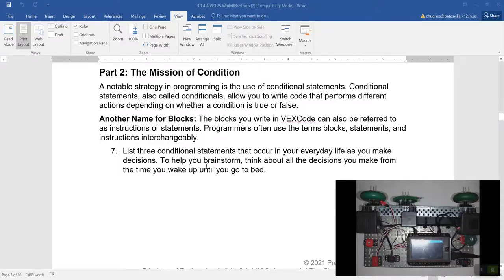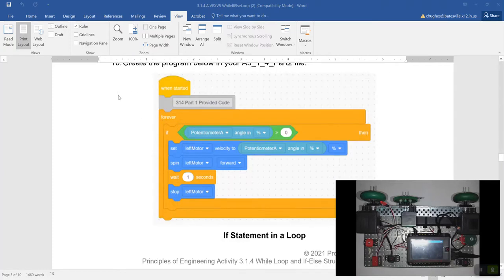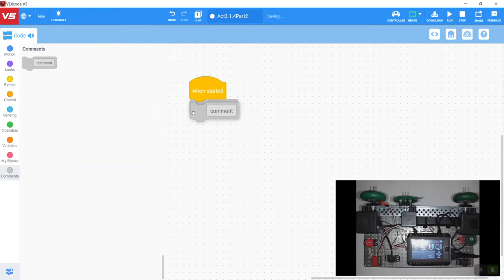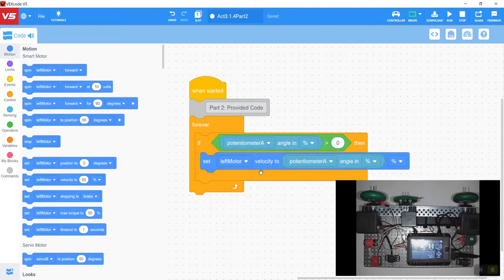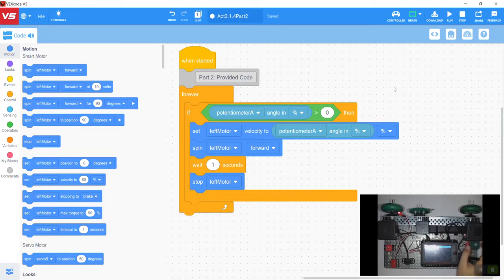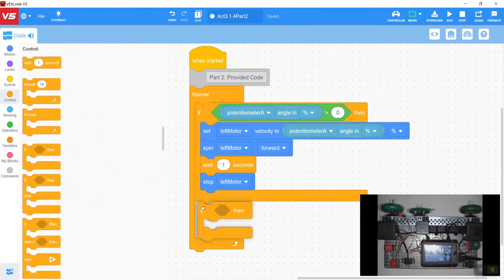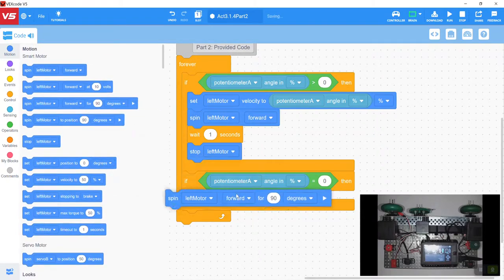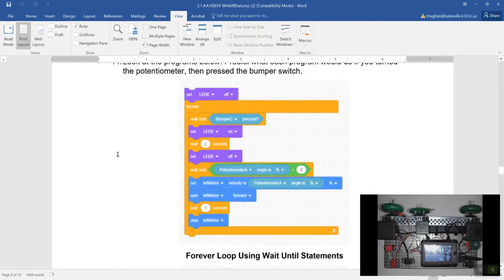VEX V5 Activity 3.1.4 Part 2A: The Mission of the Condition